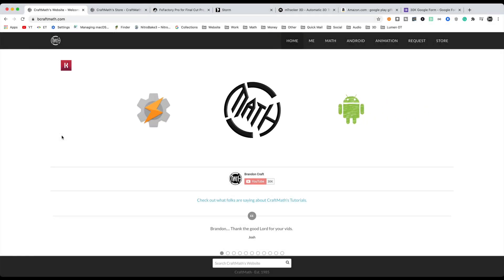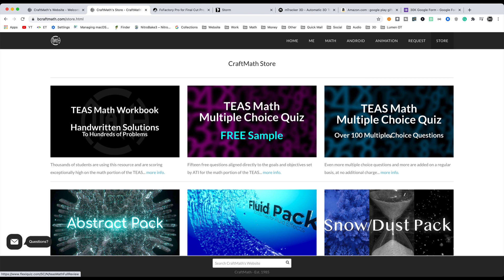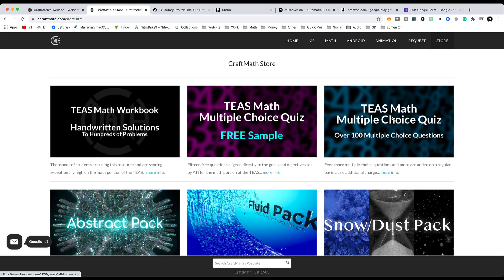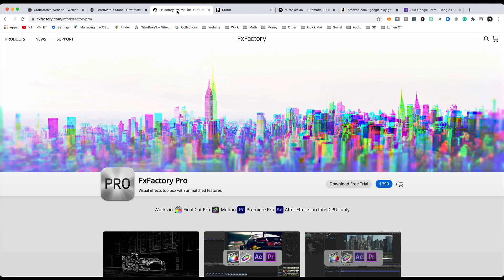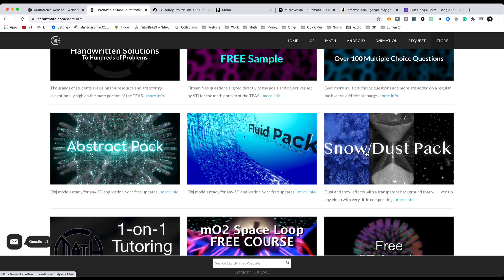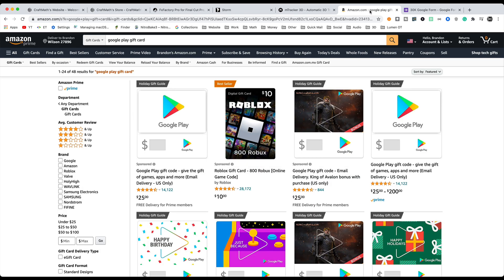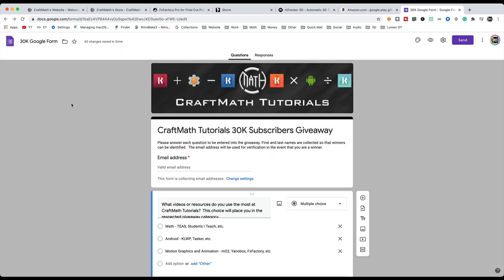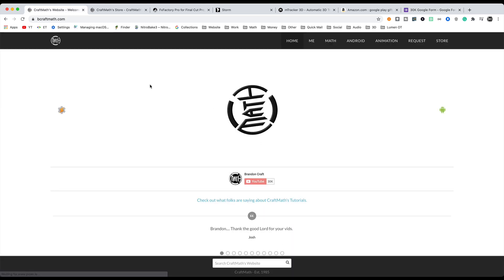Free Giveaways To Celebrate 30K Subs! Over $1000 in prizes...